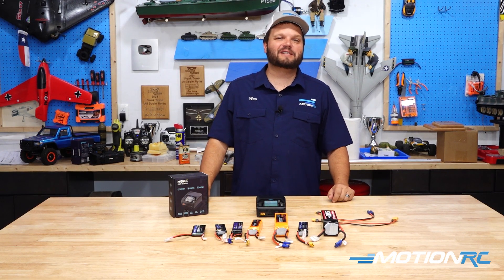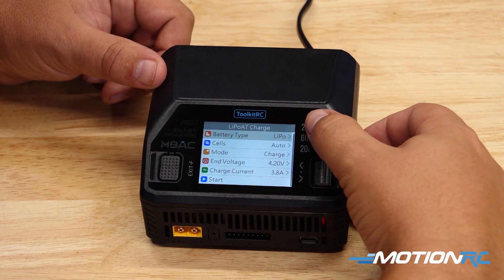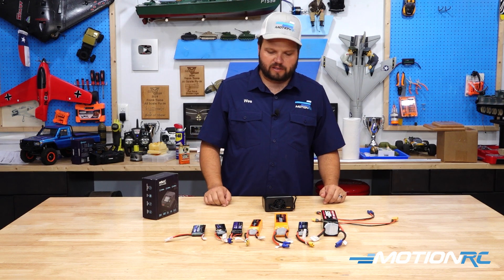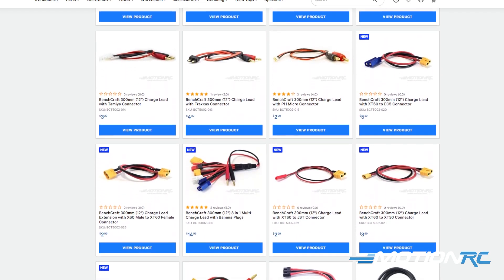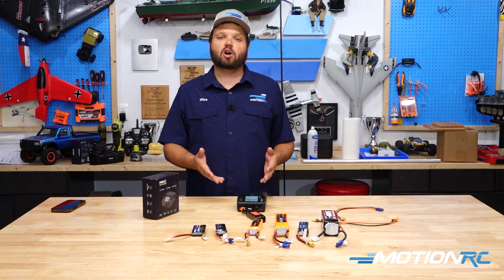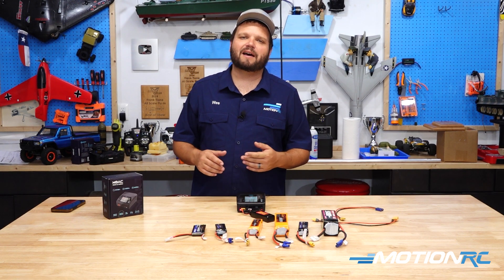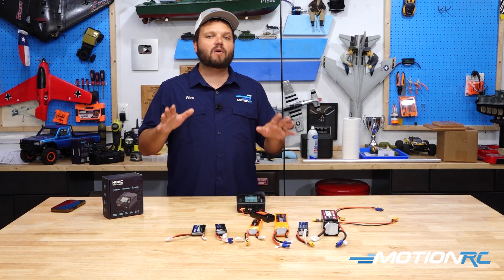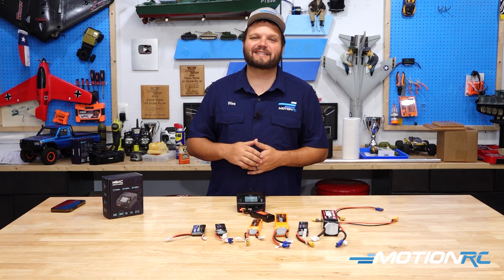How To Safely Charge Your LiPo Batteries With The ToolKitRC M8AC | Quick Tip | Motion RC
Got a ToolKitRC M8AC charger or thinking about getting one? This video’s for you! We’ll show you how to charge your batteries, walk through the simple menu, and point out the key settings so you’re up and running in no time.